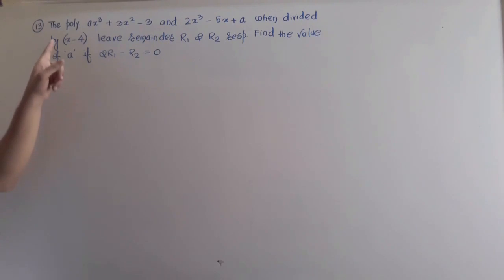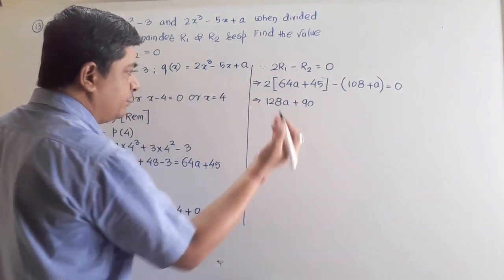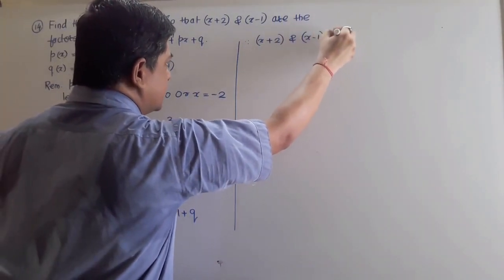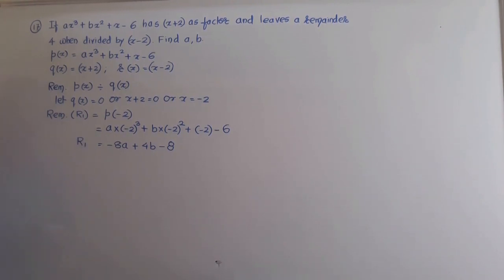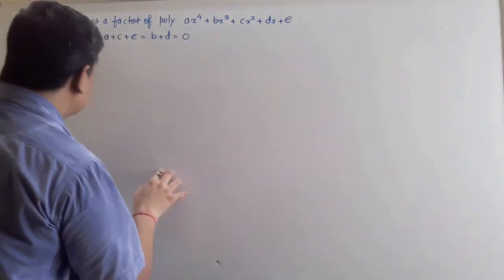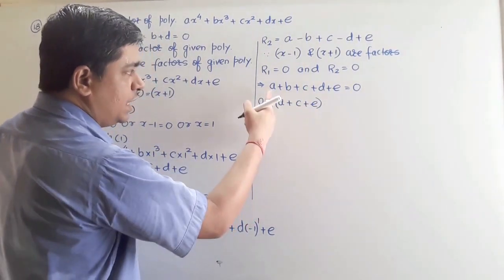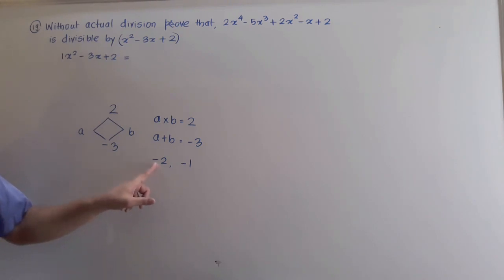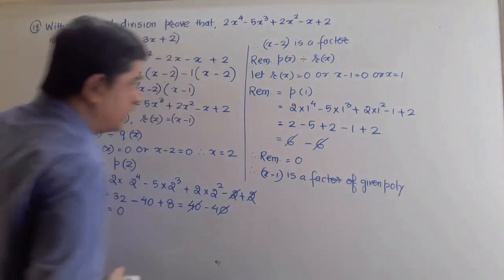Class 09 CBSE Mathematics Polynomials - Remainder and Factor Theorem from Various Reference Books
In this video, I have explained, applications of Remainder and Factor Theorem. Higher order thinking skill question have been taken from various reputed Reference books. I have covered all question especially from examination point of view which are expected to come in the examination.
Happy Learning.